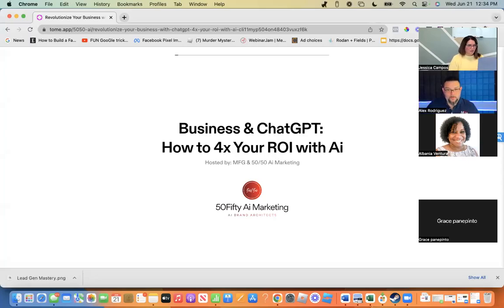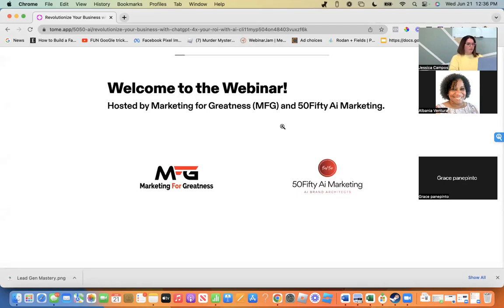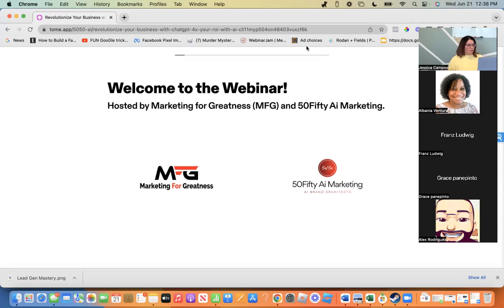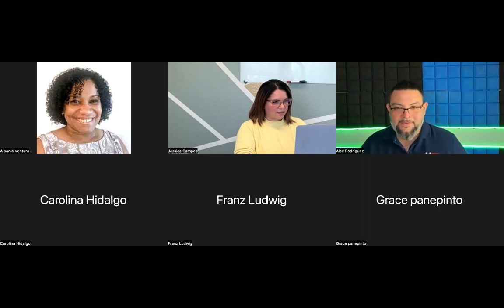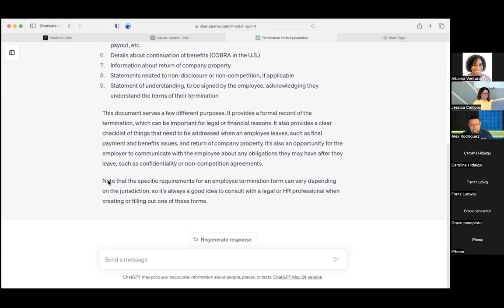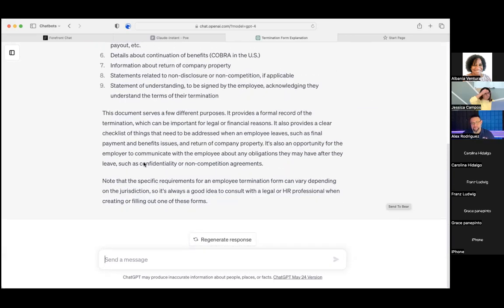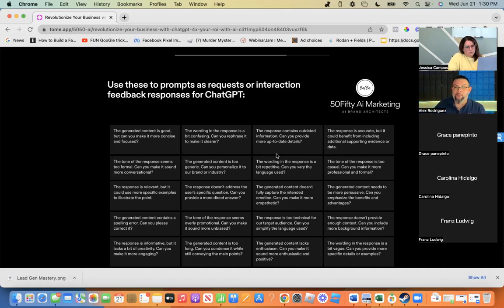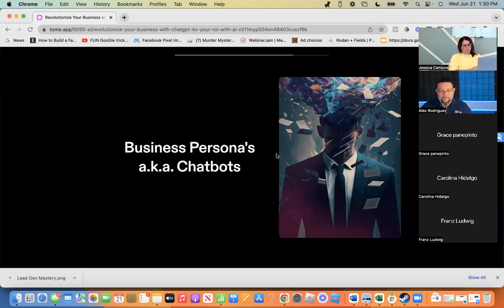4X Your ROI using ChatGPT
😁 Who is Jessica Campos?

If we haven’t met, I’m Jessica, an attorney-turned-marketer specialized in Brand Strategy and the Forensics of Digital Marketing... meaning, end to end marketing and sales. ⁣
✔ I'm the brain behind Beachbody's Hispanic Market launch, back in 2010.
✔ Experienced in launching new brands, internationally.
✔ Author of several books, speaker, and trainer.
✔ Founder of ATX Networking of Professionals & Entrepreneurs  (ATXPEN) with over 5,000 members and counting.
✔ In my lawyer life, worked in Real Estate & Construction Law.
✔ I’m a mom of 4 (20, 11, 9, 6) ⁣
✔ I have 2 dogs, Violet the Goldendoodle and Leo a lab mix.⁣
✔ I’m from Puerto Rico and currently living in the best city, Austin Texas! ⁣
✔ I create, educate, write, and speak about digital marketing for a living, for over a decade now. ⁣
✔ I ditched the rat race and decided to design my very own beach life! ⁣
✔ I'm always in motion!

📅 Book a Forensic Marketing Session here

S U B S C R I B E to my new Y O U T U B E channel!